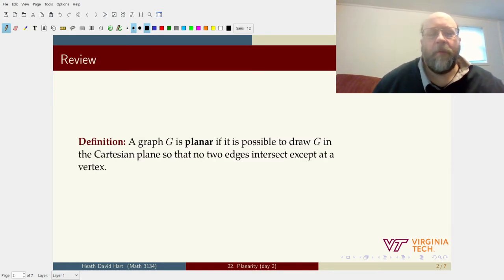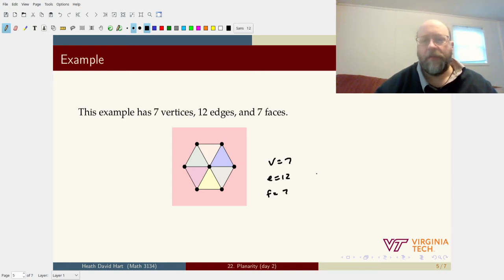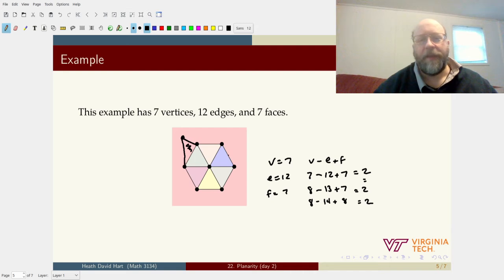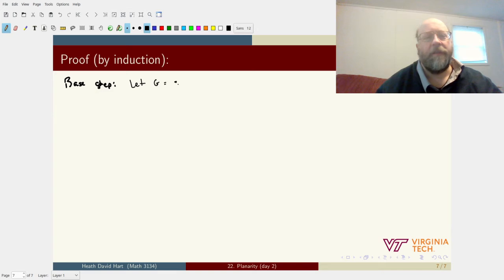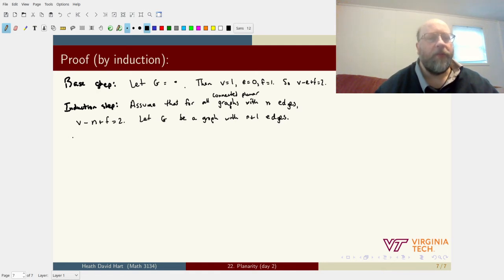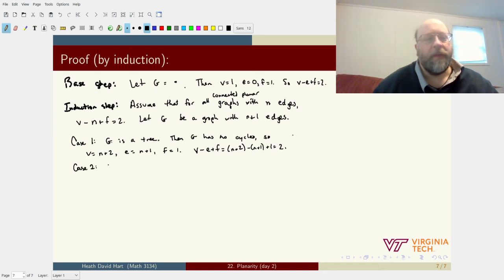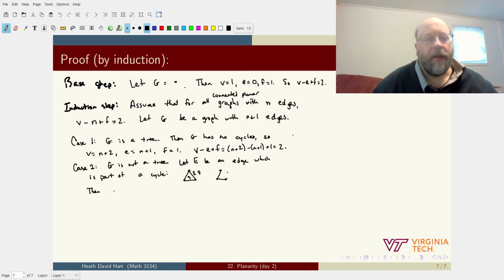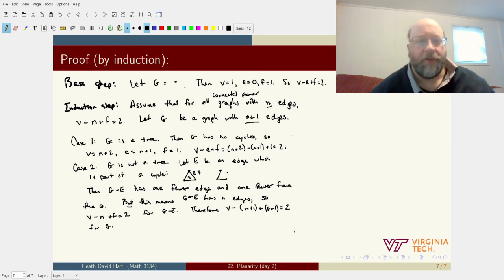Math 3134 Day 22: Planarity (day 2)